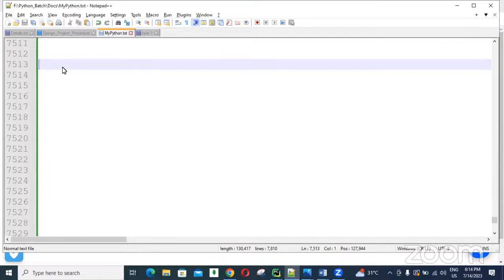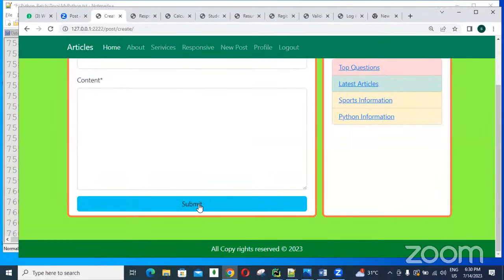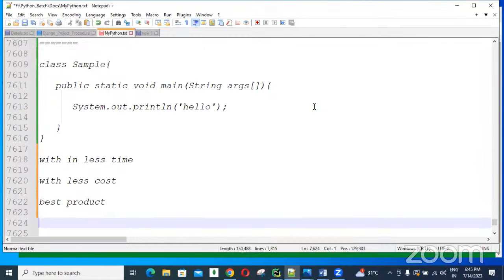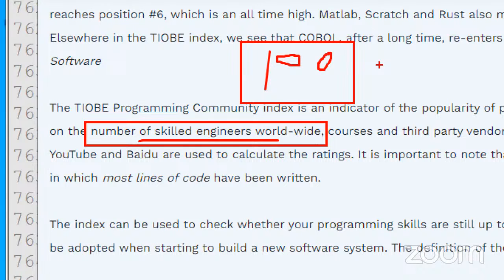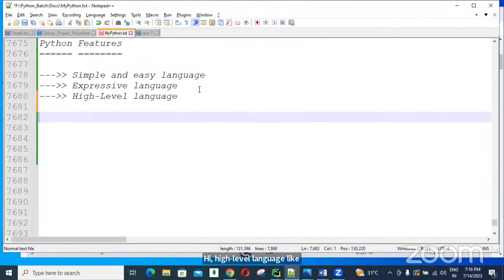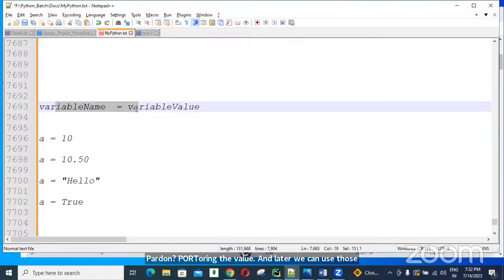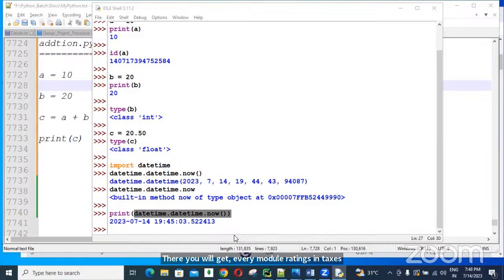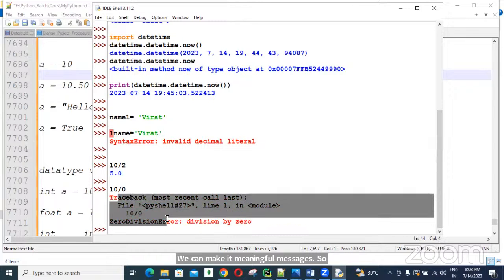Python Fullstack | Session - 02| Ashok IT.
🎈 Live Coding
  🎈 Real-time Environment
  🎈 Class Notes